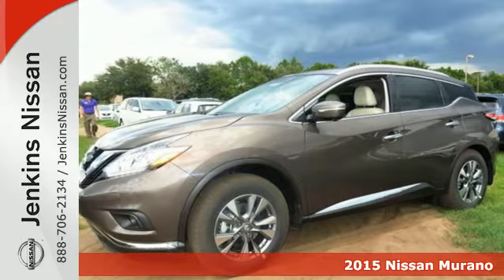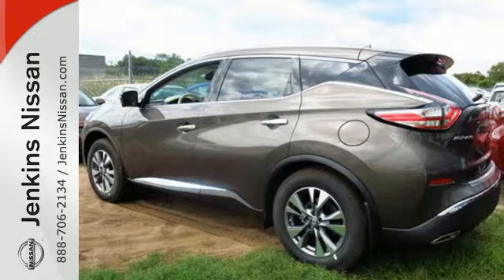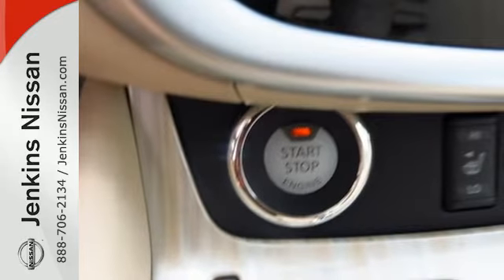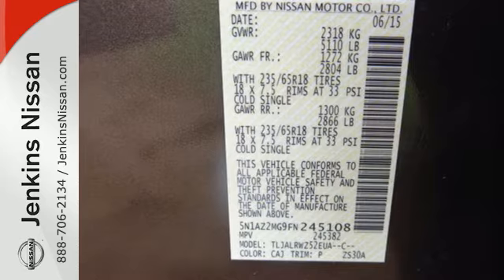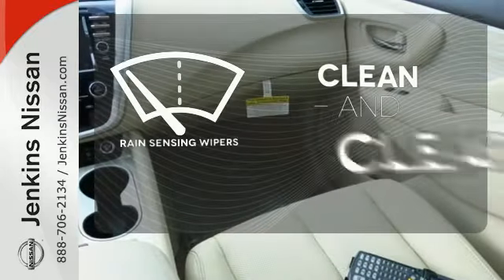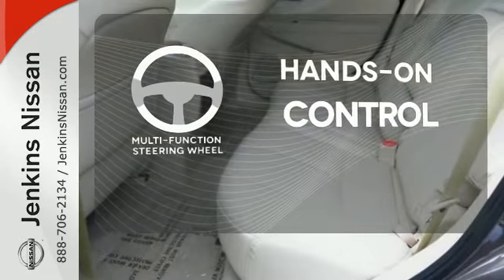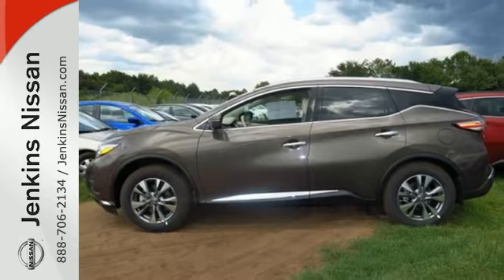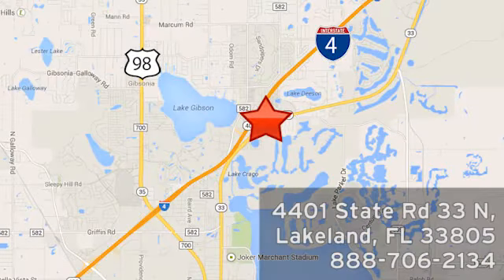2015 Nissan Murano Lakeland FL Tampa, FL 15MU142 - SOLD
Year: 2015
Make: Nissan
Model: Murano
Trim: 2WD 4dr SL
Engine: 3.5 L V6 Cyl.
Color: BROWN
Stock #: 15MU142
VIN: 5N1AZ2MG9FN245108

Address:
401 State Rd 33 N